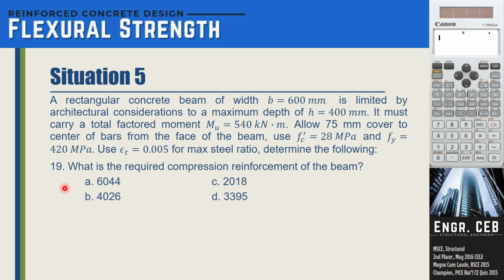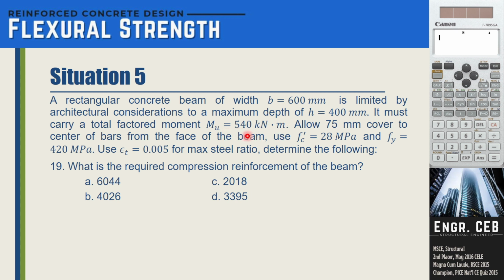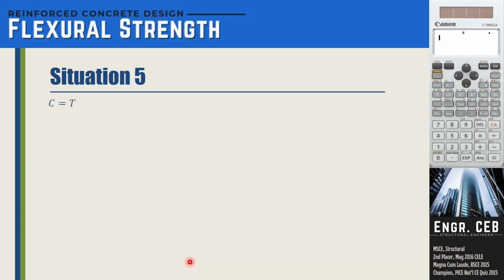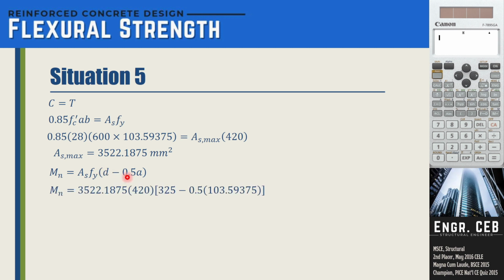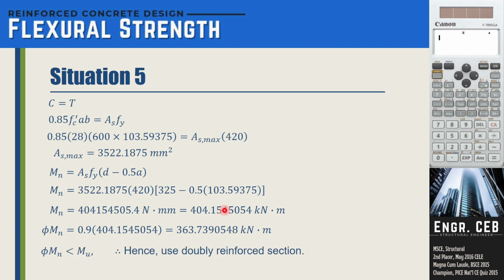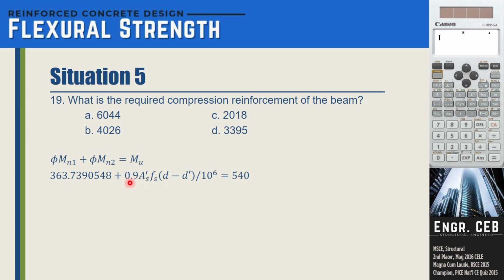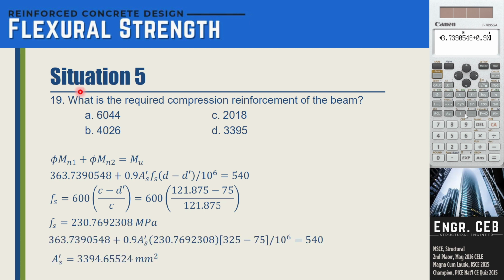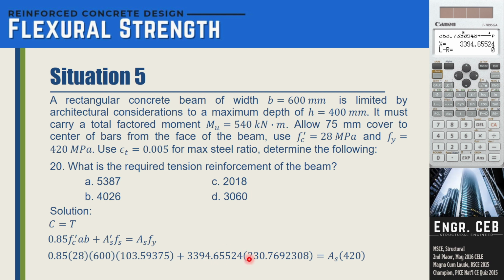RCD - Flexural Strength Part 006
In this problem we will design a reinforced concrete beam based on the moment to be resisted. We will perform a checking whether a singly or doubly reinforced beam will be used.